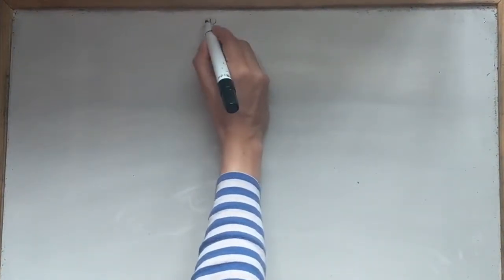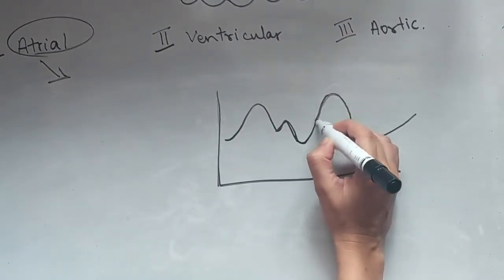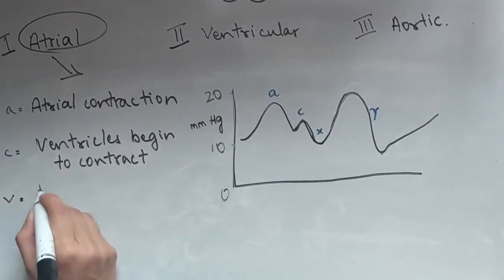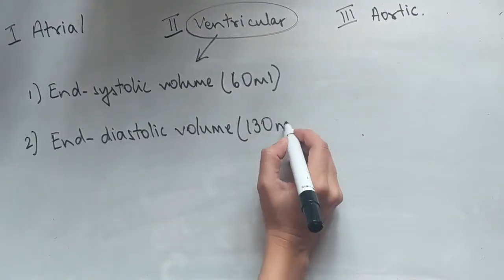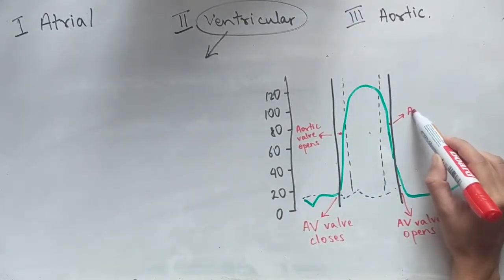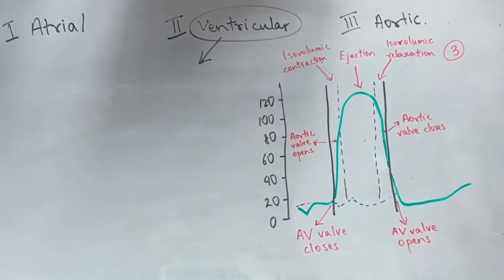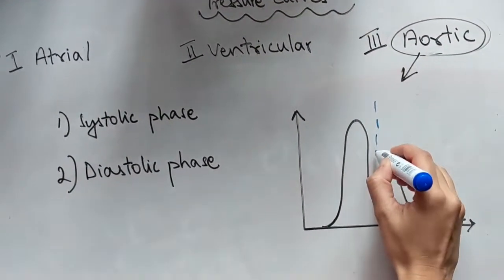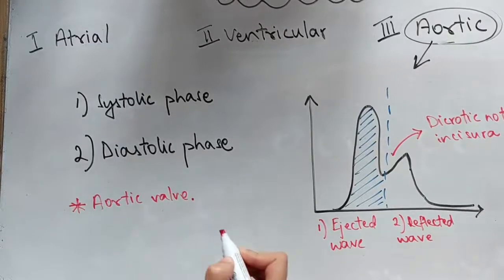Atrial, Ventricular and Aortic Pressure Curves